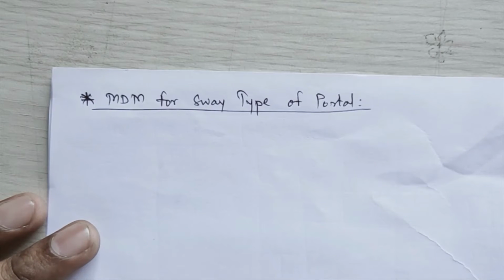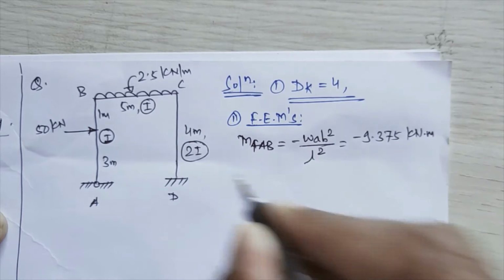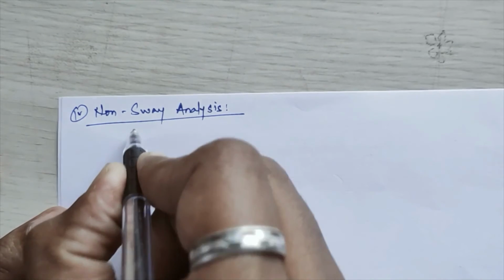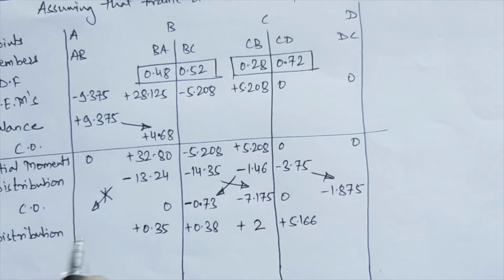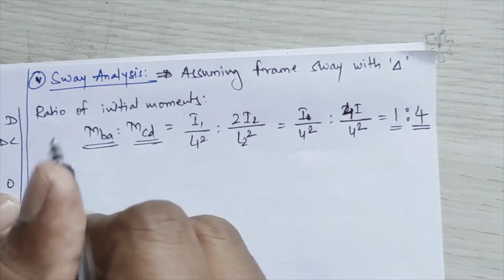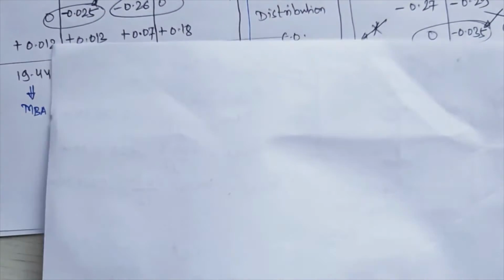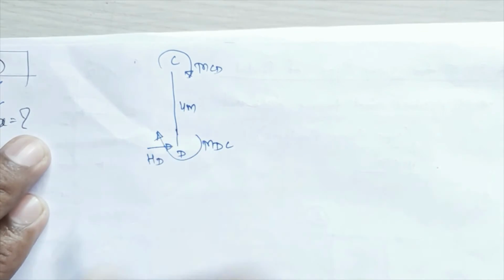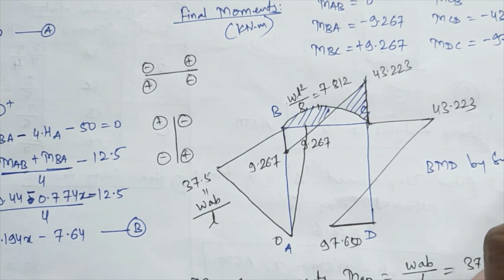Moment Distribution Method- Numerical 6 Analysis of Sway type portal frame.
A detailed analysis of sway type of portal frame is given in this video. Non-Sway & Sway analysis step with use of relative stiffness factors and shear equilibrium equation is explained here.